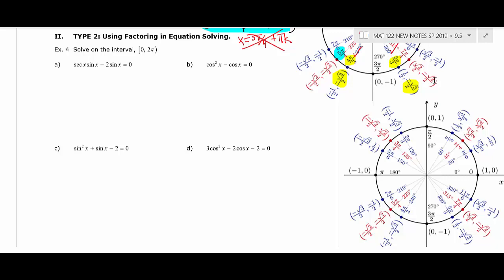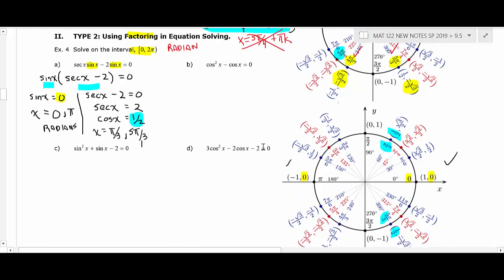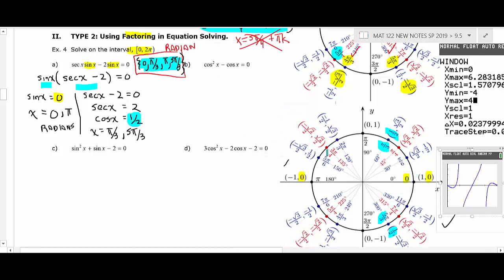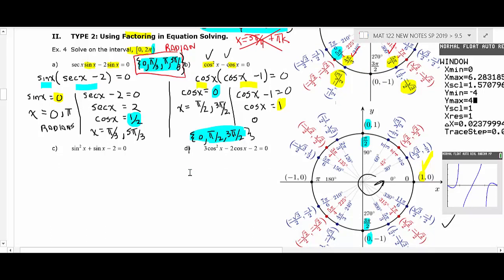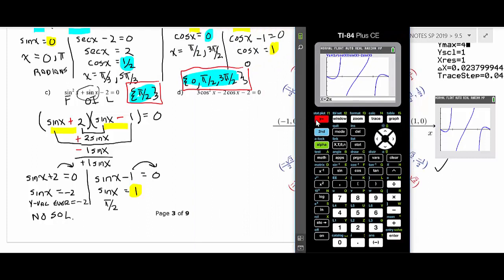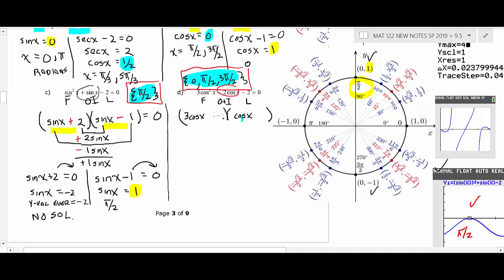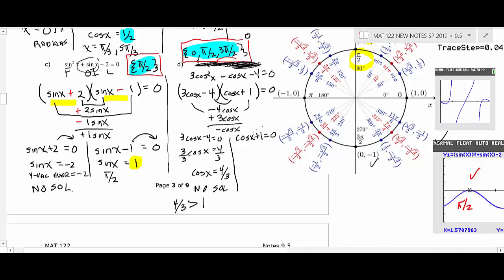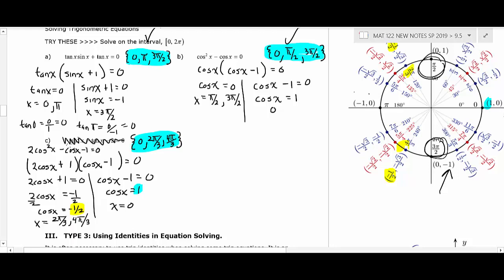MAT 1440 Pre-Calculus Section 9.5 Part 2 Factorable Trig Equations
Solving trig equations using factoring.